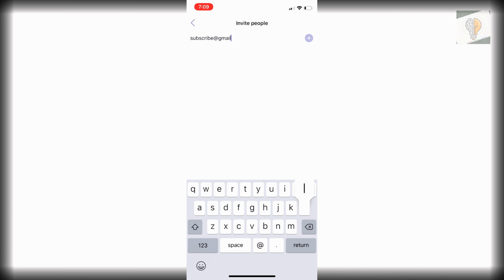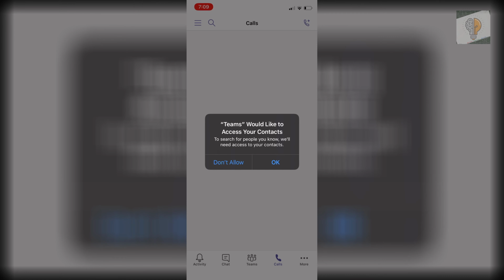How To Add Contacts On Microsoft Teams EASY! ✅| Microsoft Teams Tutorial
In today's video we show you How To Add Contacts On Microsoft Teams. It's super easy to do takes less then 1 minute.

Click Here For More Microsoft Teams Tutorials!